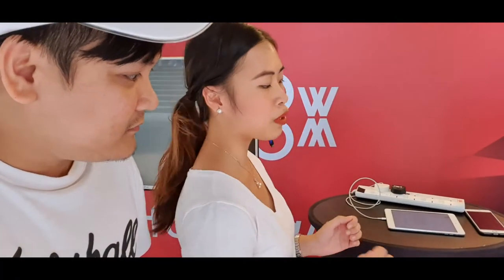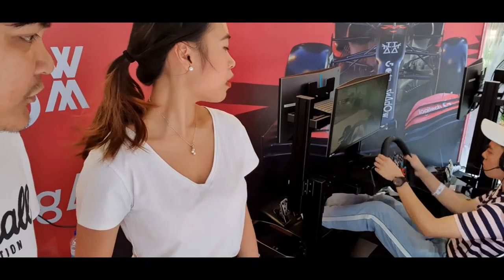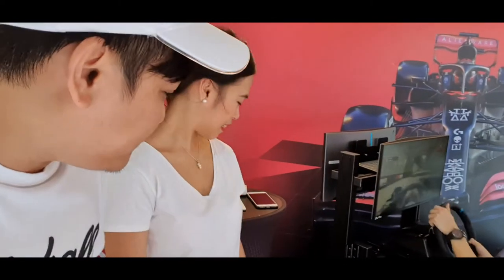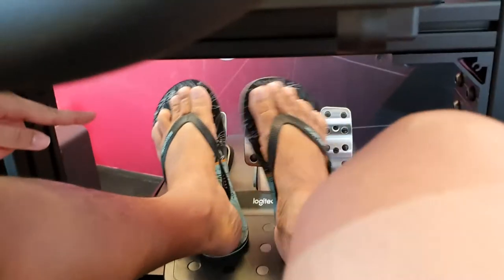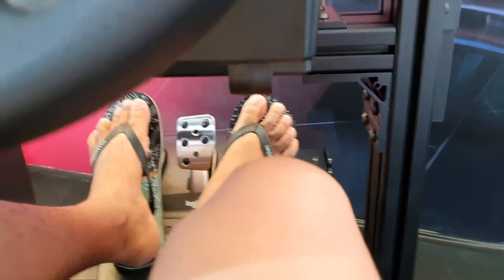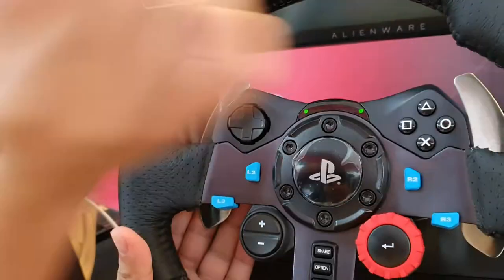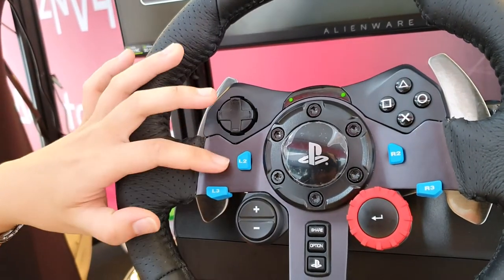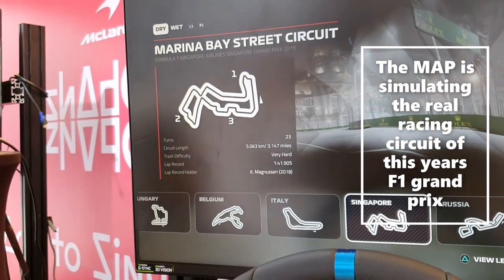Walk Along Orchard Area Vlog #3 - Free Arcade F1 Racing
In this video, I will be showcasing how to find fun activities for free just around the corners of Singapore.

Orchard Road
Special Thanks to Miss Stephanie for being such a sport and allowed feme to film our this video with her